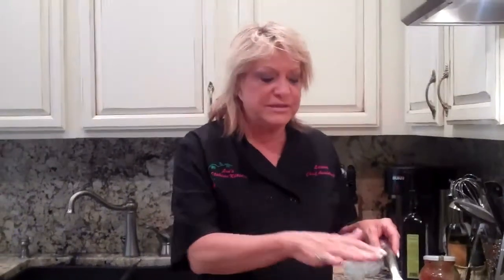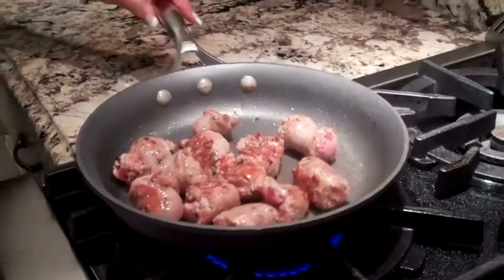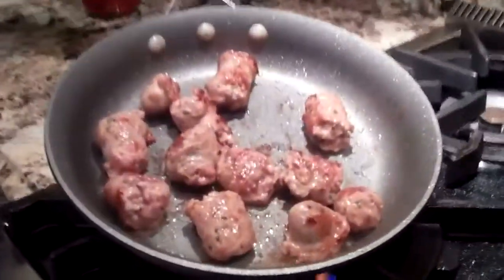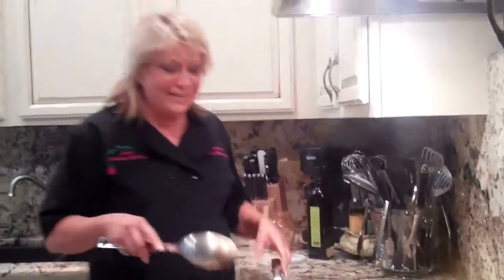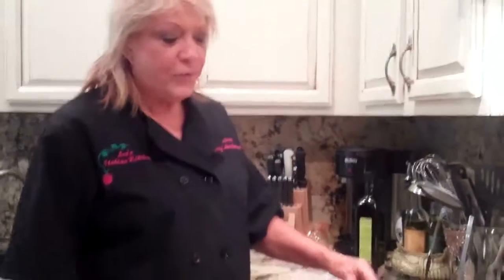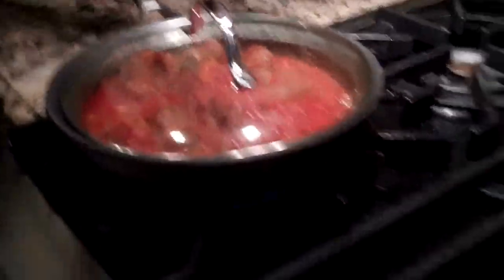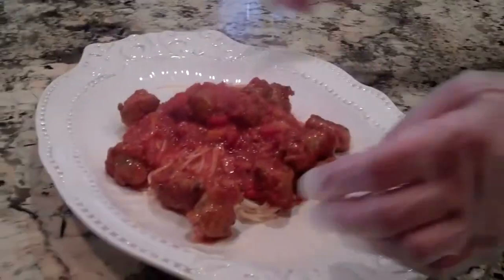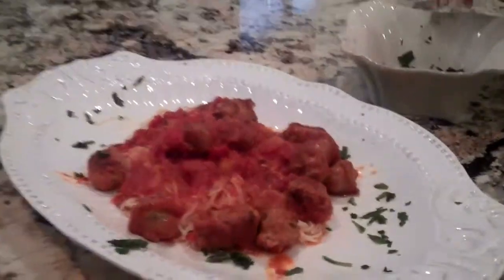Lee's Italian Kitchen Italian Sausage & Pepperonata Sauce.mp4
Lee's Italian Kitchen
- Lee Stevens prepares Italian Sausage with Pepperonata Sauce in this episode of culinary methods.
"Now This Is ' Real'  - Reality TV in the Kitchen, Enjoy!